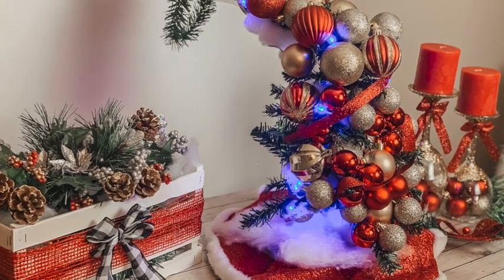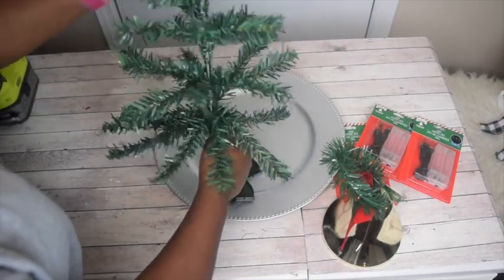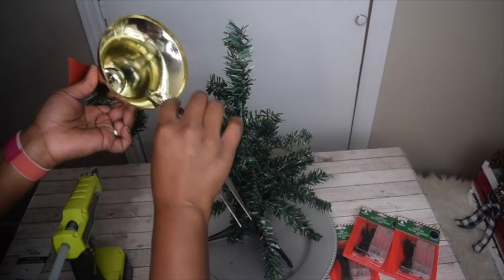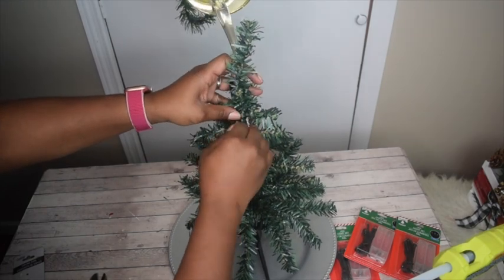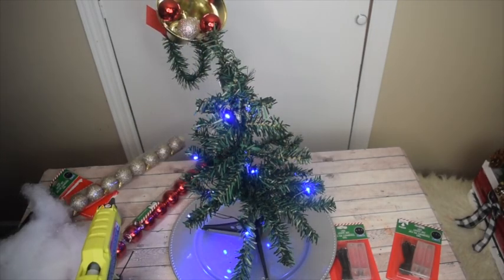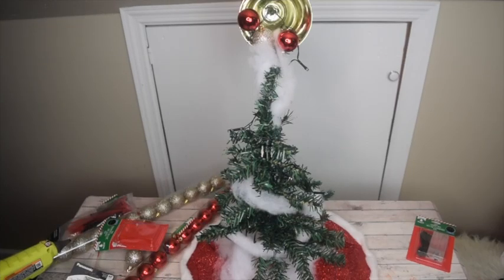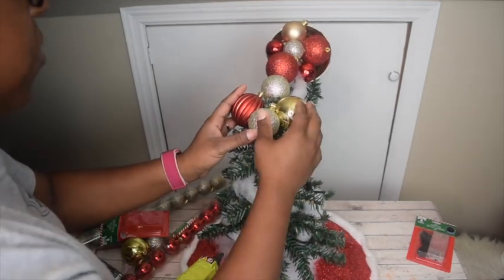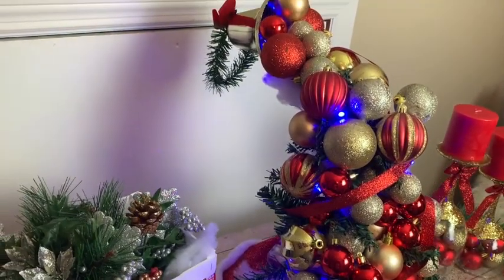Dollar Tree DIY Floating Ornament Centerpiece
Dollar Tree DIY Floating Overflowing Ornament Centerpiece

This video is Day 9 of  my 12 day collaboration with Simply Mindy! We are doing 12 days of Christmas Crafts so come back each day to see my newest DIY.

Supplies:

Lots of ornaments
Tabletop tree
Tree skirt
Hot glue and zip ties
Charger or plate
Faux snow
Packs of lights
Tree trimmings
Bucket
Serving fork

Please be sure to click the "🔔" next to the SUBSCRIBE button so that you’re always notified when I upload my videos and also don’t forget to Like, Subscribe, Comment down below and SHARE SHARE SHARE this video and any of my others!